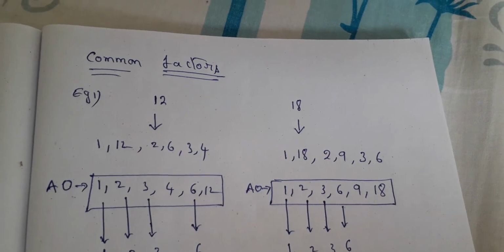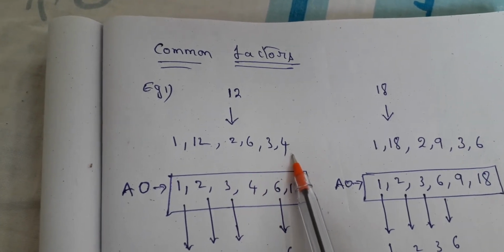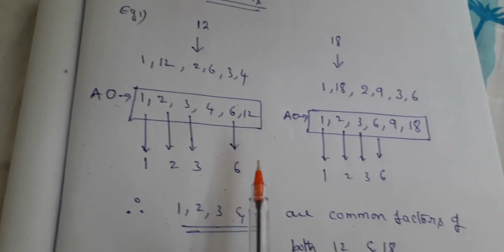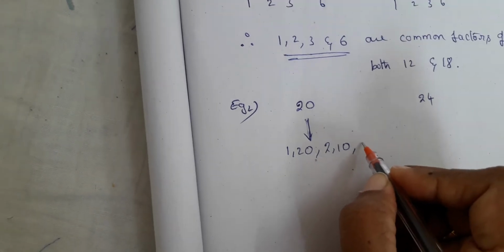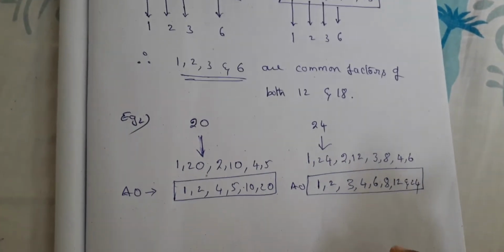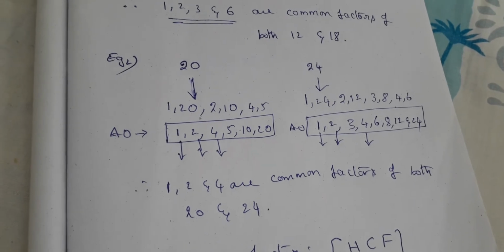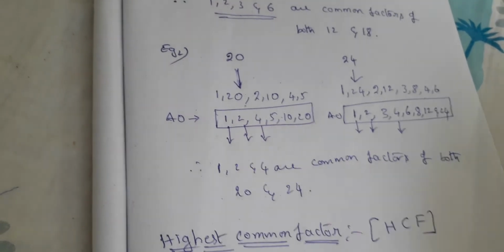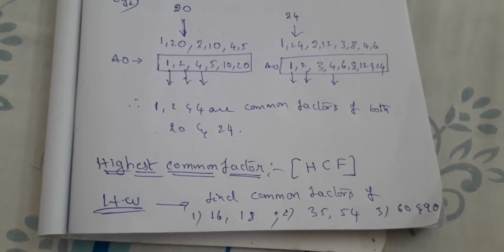Playing with numbers part 4b class 6 Maths